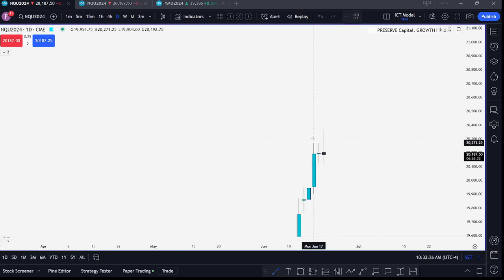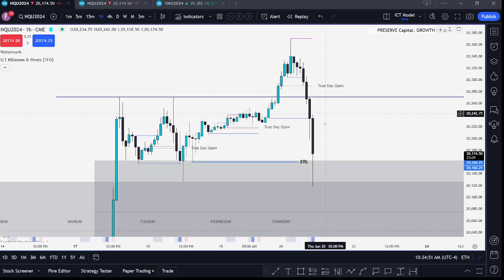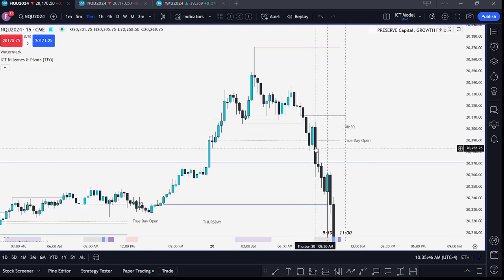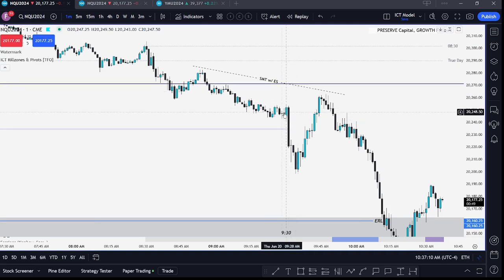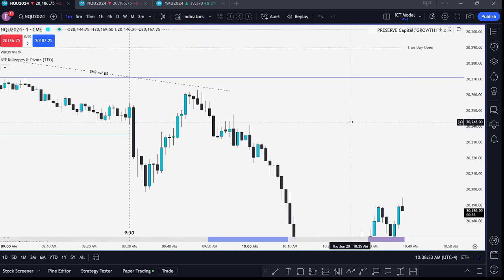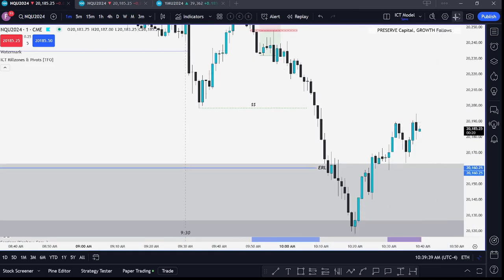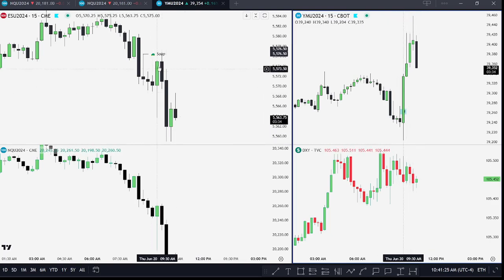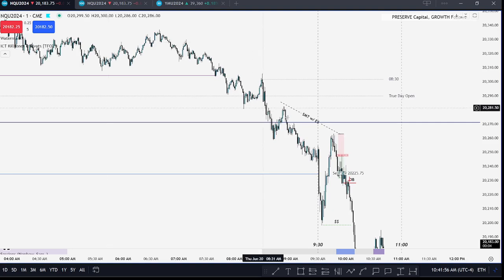Jun 20 '24 ATM Model Recap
On vacation still, so quick recap for today's price action.

Ephesians 3:20 & Philippians 4:13